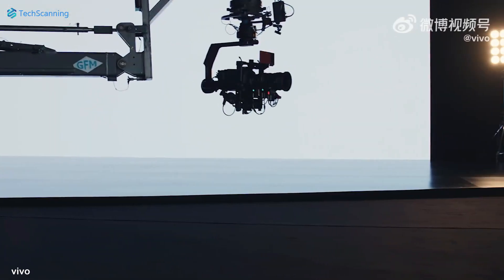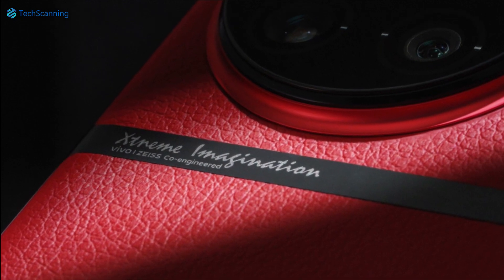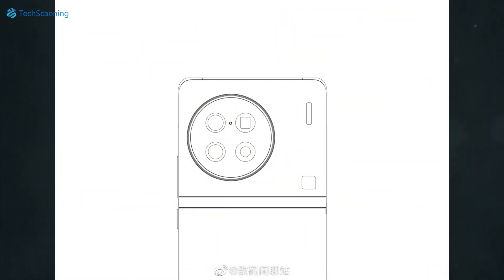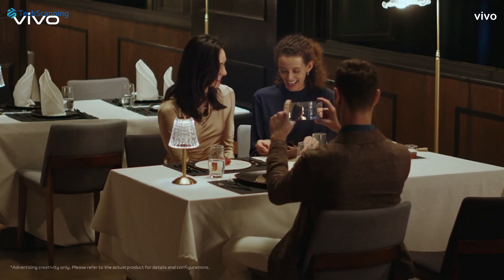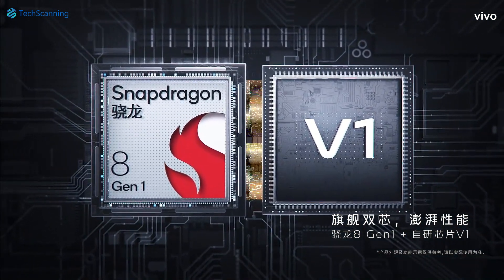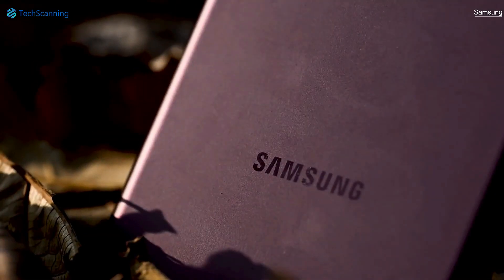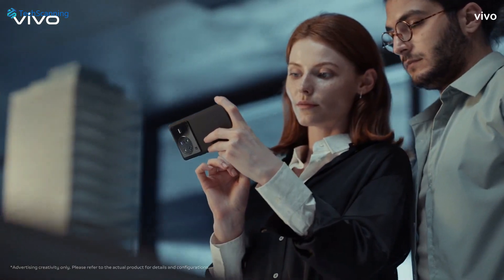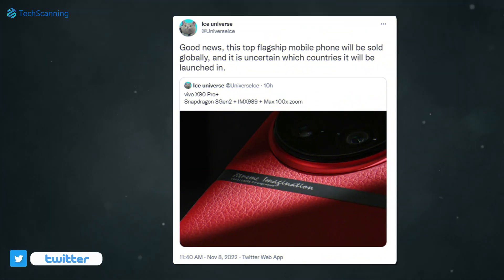Vivo X90 Pro+ | A Potential Contender to S23 Ultra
Vivo is all set to launch its next big flagship Vivo x90 Pro+ which will go against the Galaxy S23 Ultra. Here is the Live image and the upgrades that the phone will bring to the table.